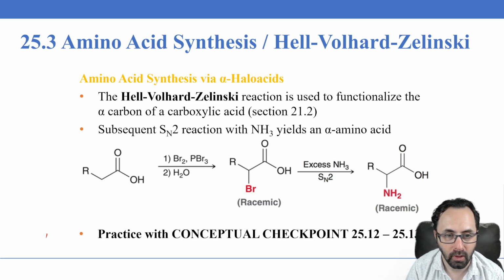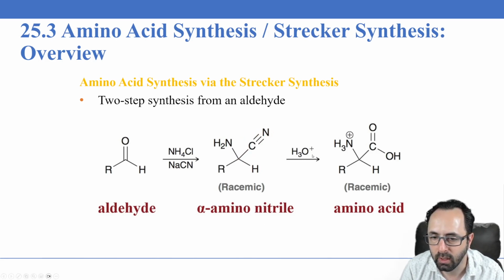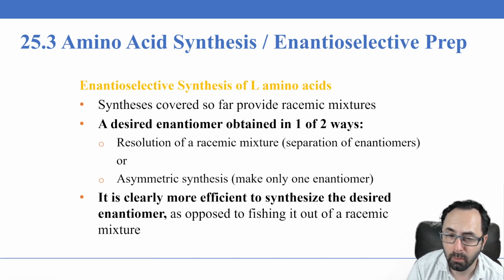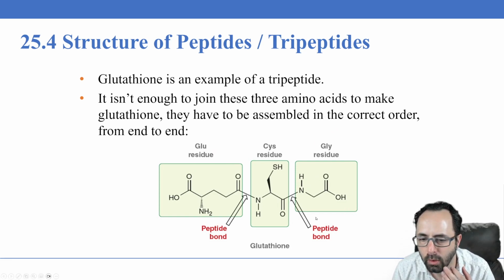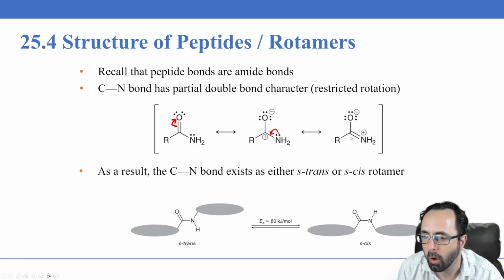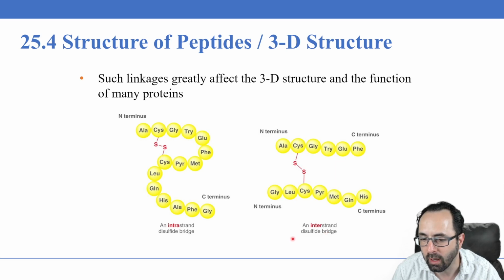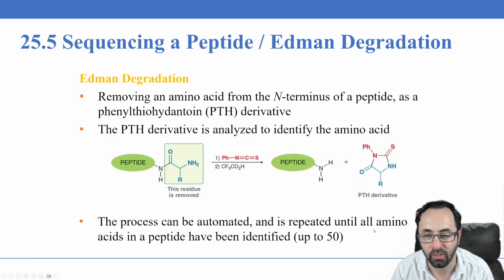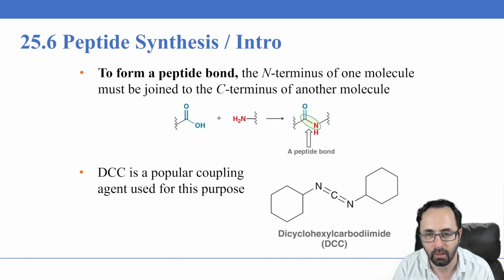Lecture 13.2 Amino Acid Synthesis and Peptide Structure